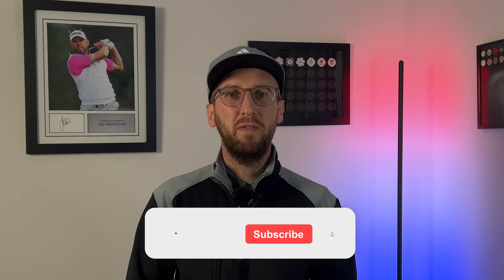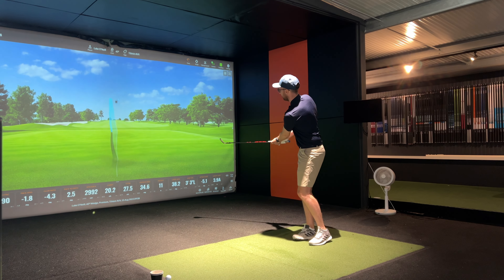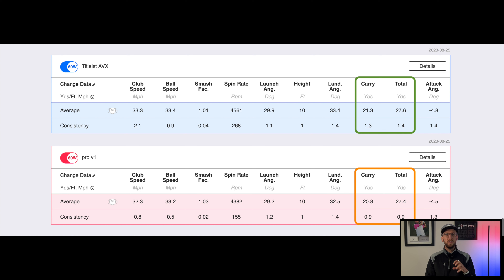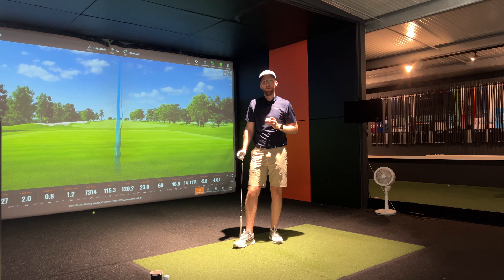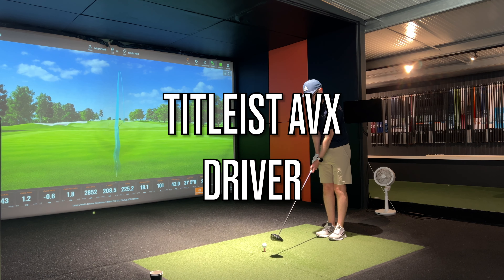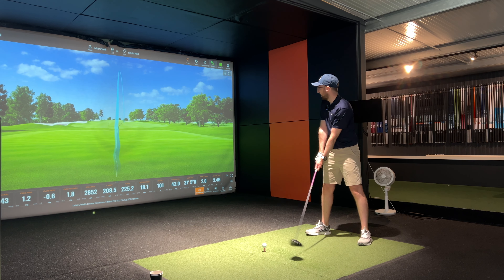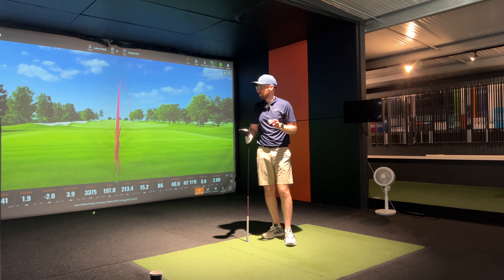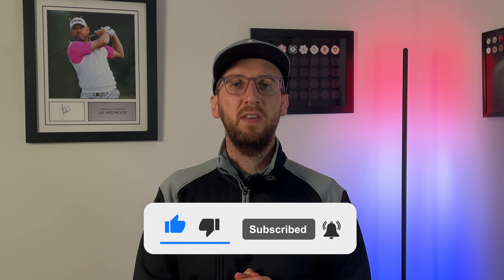THE ULTIMATE TITLEIST AVX GOLF BALL REVIEW: The In-Depth Tee to Green 2023 Test!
Welcome to Weekend Tour Pros with Luke, where we're diving deep into the much-requested Titleist AVX golf ball review – your top alternative to the Pro V1 and Pro V1x golf balls. The AVX may be in the same family as those golf balls, but should you have it in your bag? Let's delve in and discover!

Kicking off, Luke provides an in-depth breakdown of the Titleist AVX, uncovering its construction, cover, compression, feel, anticipated performance, colour selections, and pricing. Watch as he dissects its place within Titleist's premium golf ball lineup, comparing it against the Pro V1 and Pro V1x.

In the controlled setting of the TrackMan golf studio, Luke embarks on four pivotal tests. The journey starts with a 20-yard pitch using a 60-degree wedge to scrutinize short-game spin. We then take full swings with a Pitching Wedge, 7 Iron, and Driver. Throughout the assessment, Luke benchmarks data against the Pro V1 and promptly shares his on-the-spot insights from the golf bay. Expect an exhaustive analysis, dissecting each test aspect and comparing the two golf balls comprehensively.

Throughout you will hear careful reference back to Titleist's performance claims for the AVX golf ball. My aim: To uncover if this golf ball truly lives up to its manufacturer's promises!

As we conclude, Luke presents his two paramount takeaways and personal opinion on adopting the Titleist AVX into your game.

Curious whether the Titleist AVX is the ultimate premium golf ball for the average golfer? Tune in now and unravel the truth!

VIDEO CONTENTS:
0:00 - Introduction
00:56 - Titleist AVX Specs & Comparisons
02:27 - Short Game Spin (20-yard pitch)
06:12 - Wedge Performance (Pitching Wedge)
10:10 - Iron Performance (7 Iron)
13:38 - Off the Tee (Driver)
16:32 - AVX Performance Claims Evaluated & Luke's Key Takeaways
17:56 - Luke's Verdict

Enjoying the content? Don't miss out on any of my exciting golf adventures:

If you're loving the videos, show some love by giving them a thumbs up 👍 and dropping a comment. Your feedback fuels my passion for creating relatable golf content.

** FOLLOW THE JOURNEY ON SOCIAL 🌐 **

I would like to extend my sincere gratitude to James at City Golf Ltd for his incredible support and for allowing me to film in his awesome TrackMan studio.